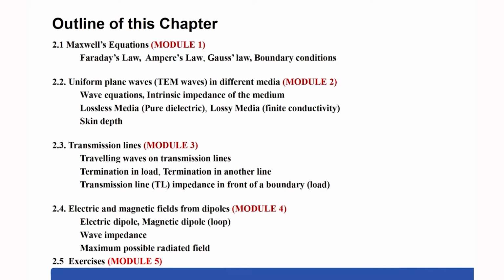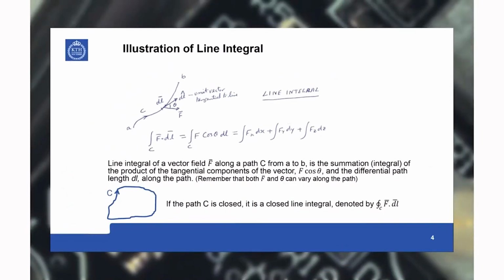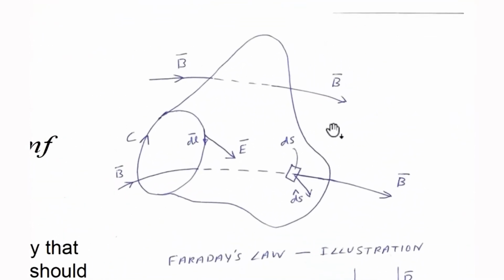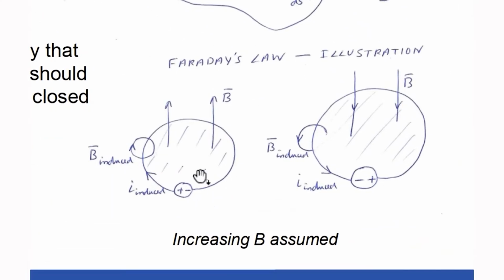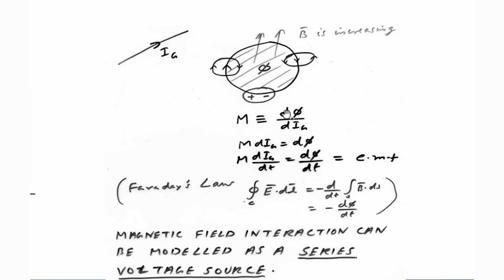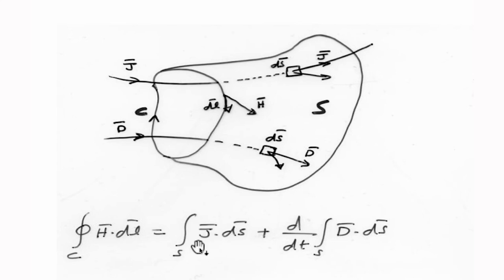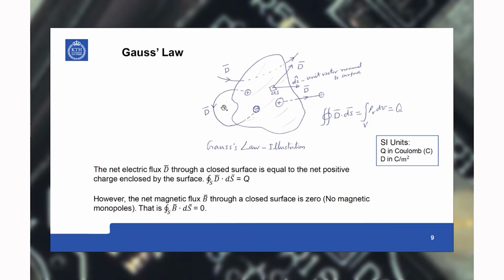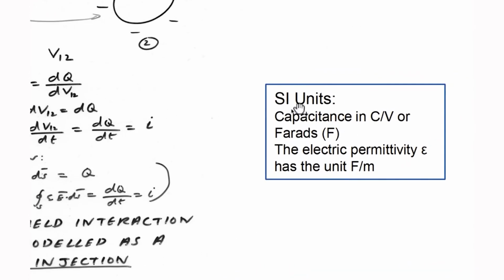Electromagnetic principles - Faradays and Amperes equations